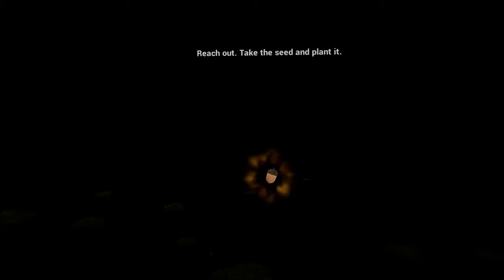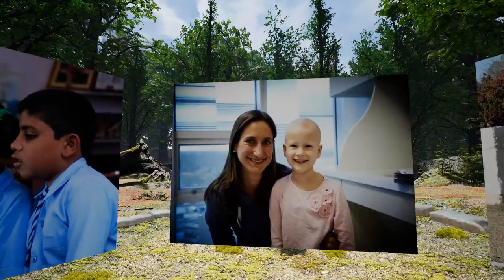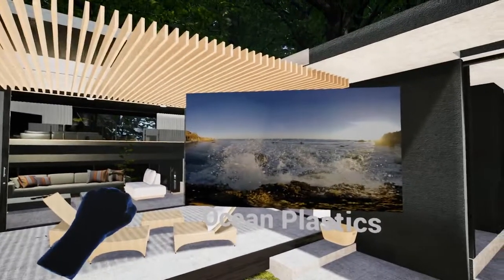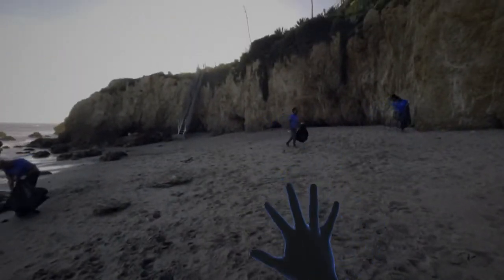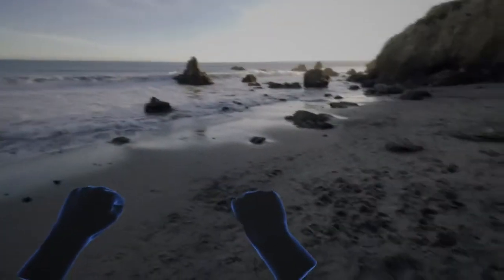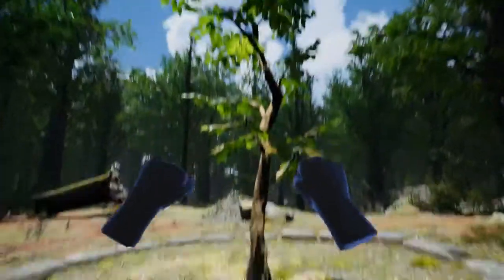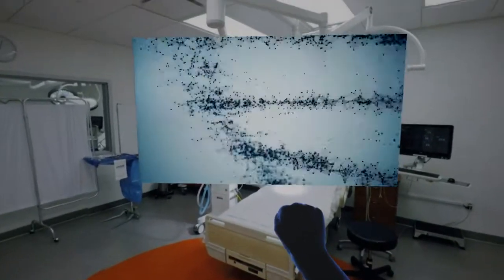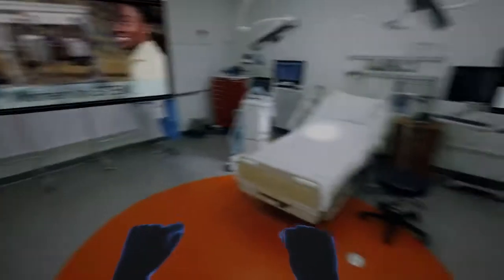Interactive 360 videos + Leap Motion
Dell asked me to build something truly innovative and unique, something nobody has done before. I think I've done it. This is a new way for audiences to interact with film and video! Instead of being a passive viewer, you become an active participant in an immersive, 360 environment and use your own hands to interact with it. It's a new human computer interface which bridges multiple disciplines together.

This will be shown to the public for the first time at the 2018 Dell World Expo in Las Vegas from April 30th to May 3rd.

(Note: This is not VR, it is viewed on a TV or computer monitor)